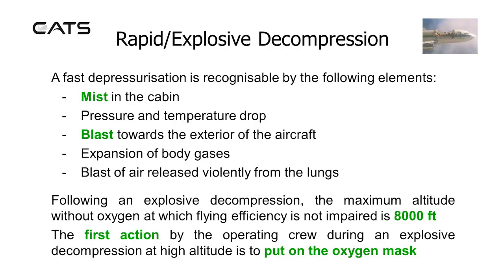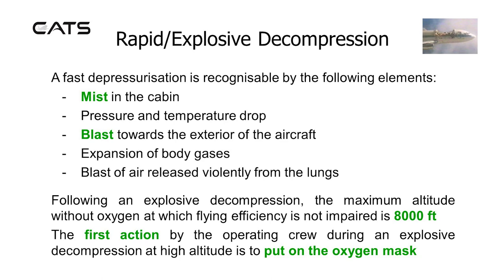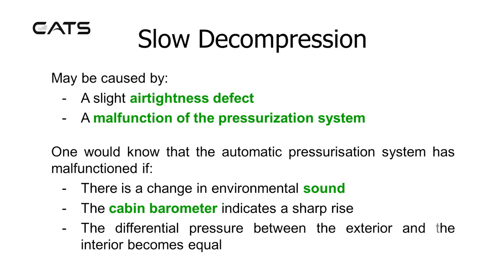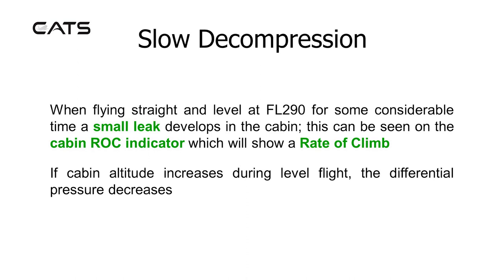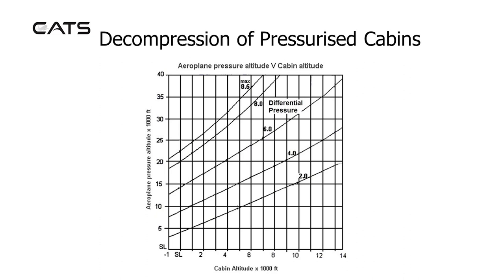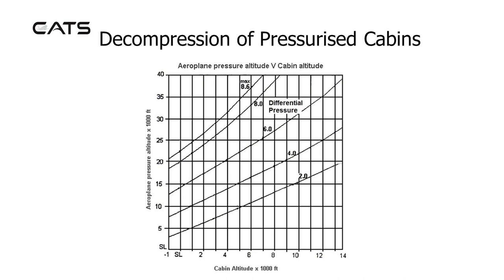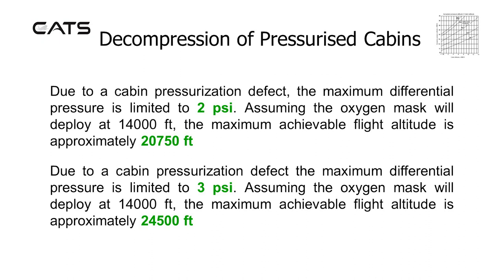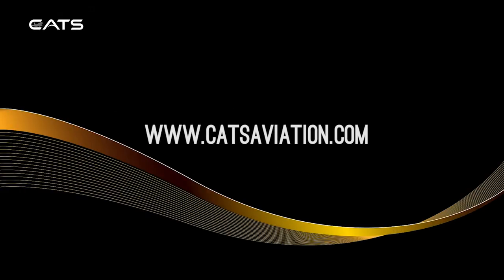CATS ATPL Operational Procedures - Decompression